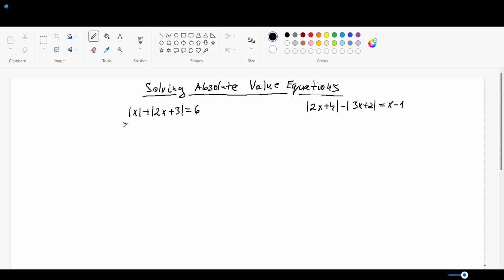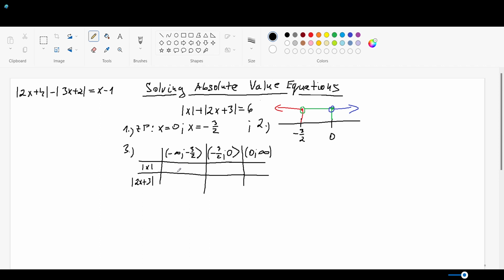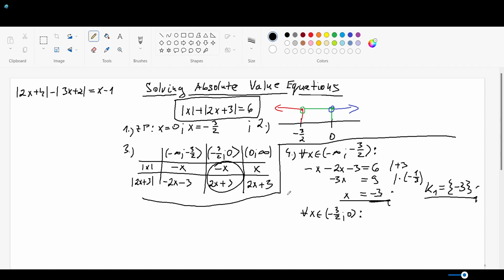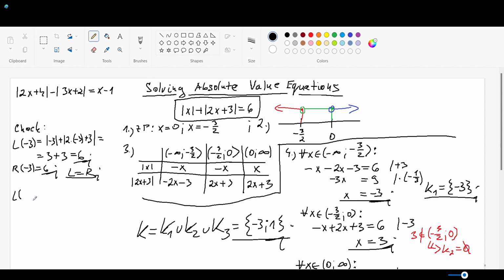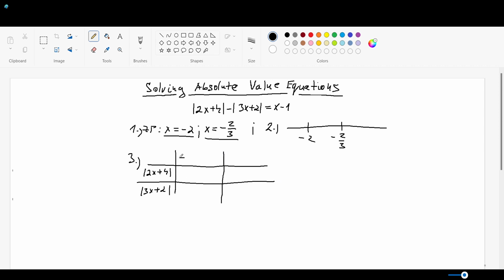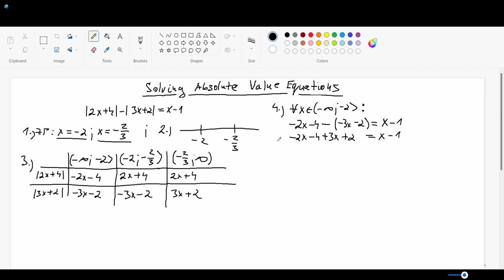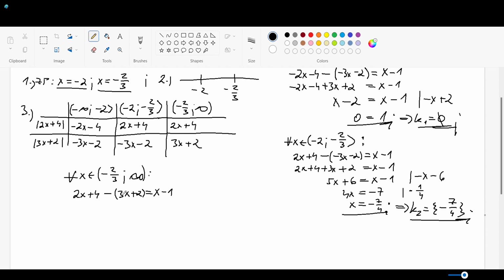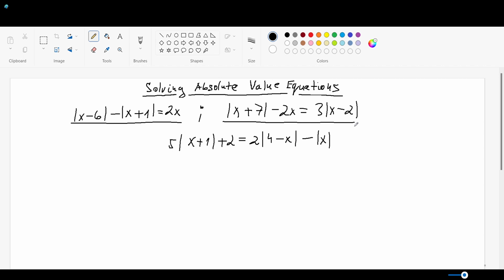SolvingAbsoluteValueEquations_III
Solving Absolute Value Equations. Two more examples solved algebraically.